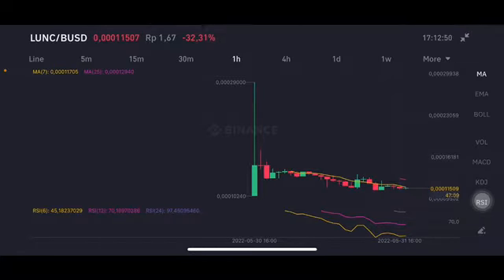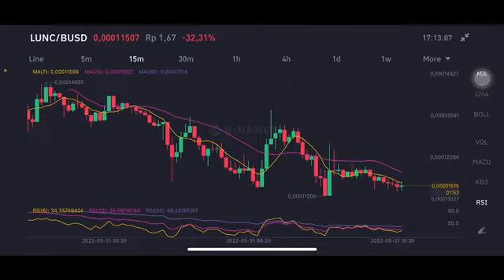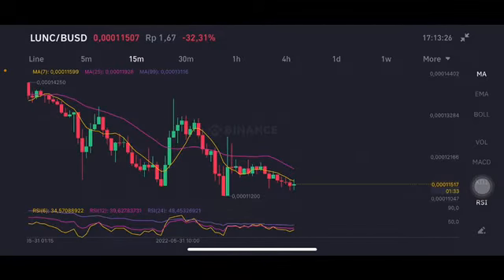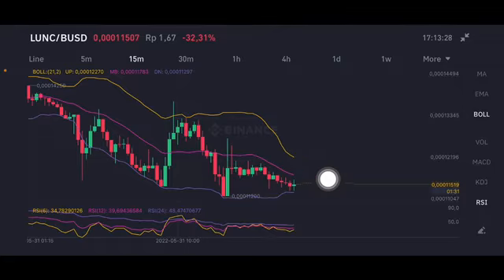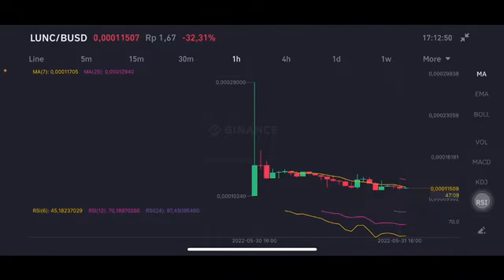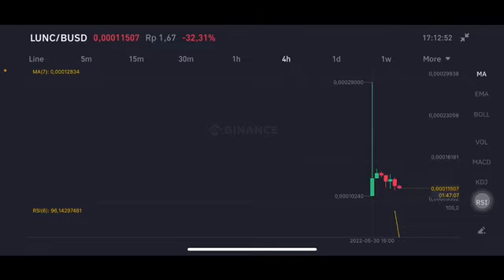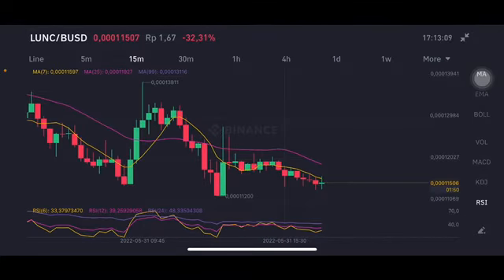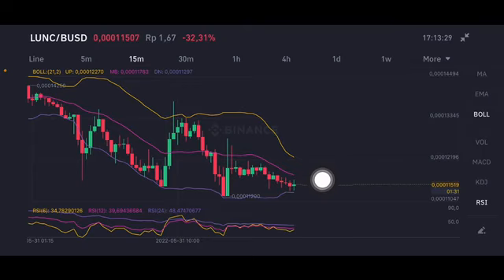TERRA LUNA -WE DON'T NEED THIS! IS NOW THE TIME TO BUY LUNA? LUNA CLASSIC?